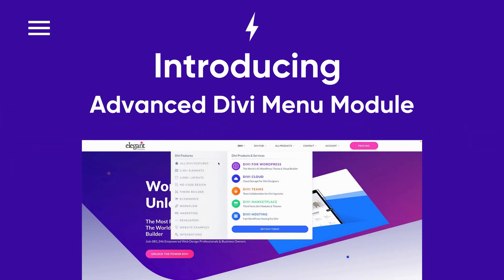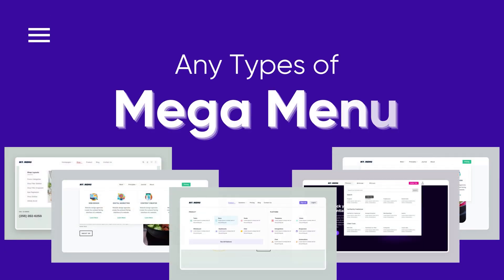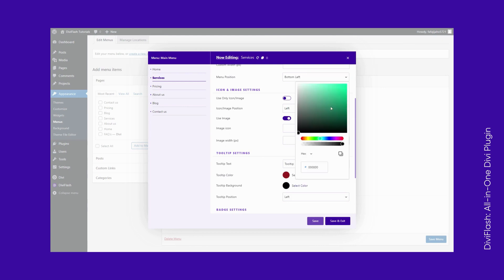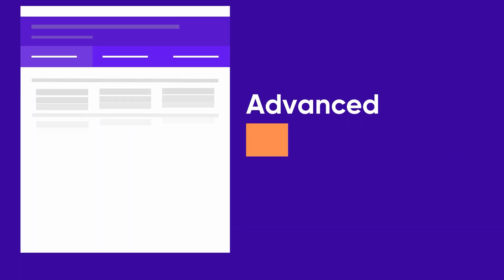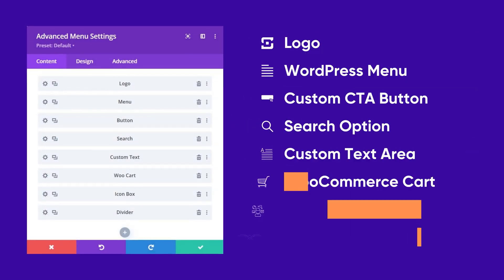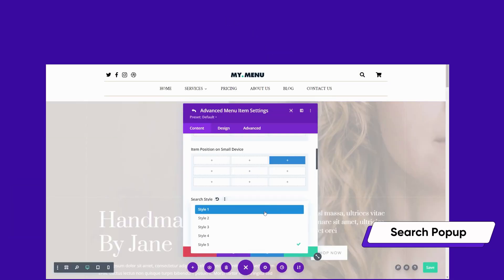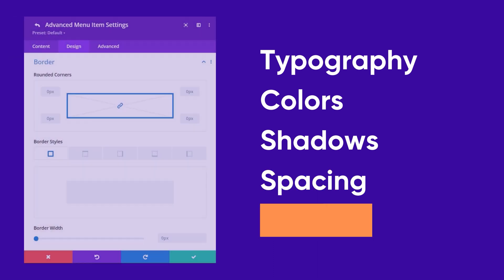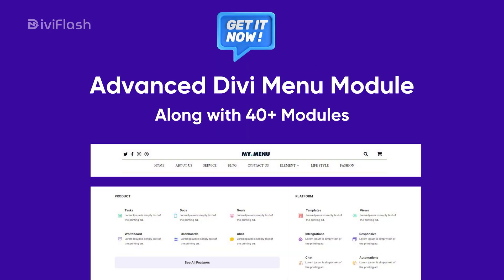Introducing DiviFlash Menu Module: #1 Divi Mega Menu Plugin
We’re excited to introduce the #1 Divi menu plugin with superior features!

It's DiviFlash Menu Module, your next-level mega menu builder.

DiviFlash menu module allows you to create Divi mega menu or any other type with unlimited customization options for easy-to-use navigation experience. You can also style your Divi menu in whatever way you want with the perfect mix of text, badges, tooltips, animations, images, icons, and many more.

We’re built to make the Divi menu module easier so that you don’t need any third-party Divi menu plugin. And put our development team behind your idea to make the navigation bar fun and alive.

Here’s what sets our Divi menu module apart:
- Create different types of Divi menus.
- Build a mega menu for Divi with the same module.
- Place elements anywhere inside the menu.
- An extensive list of elements for the menu.
- Place as many elements as you want.
- Tooltips and badges for your menu item.
- Mobile menu control with the breakpoint.
- Animations menu and items.

Timestamps:
0:00 Introduction
0:21 Divi Mega Menu
0:58 Divi Menu Builder Module
1:35 Elements for the Menu Builder
2:15 Styling and Animation Options
2:40 Outro